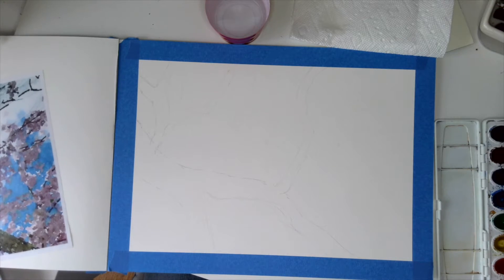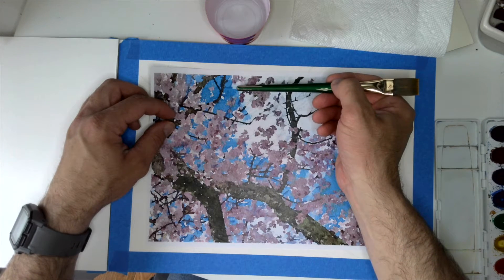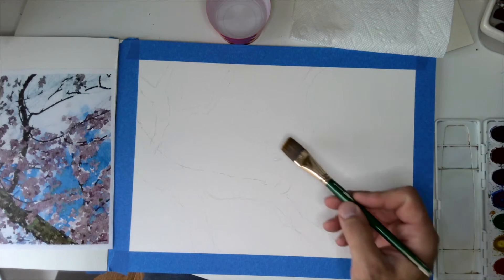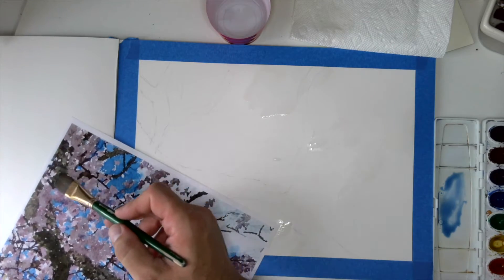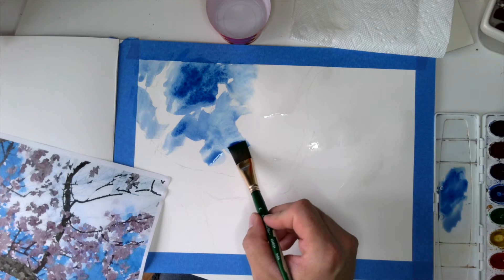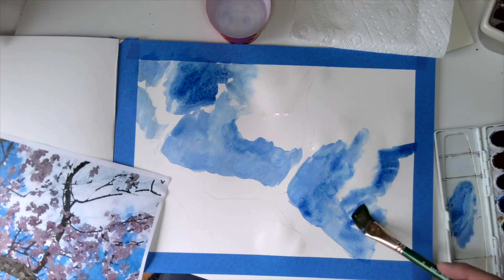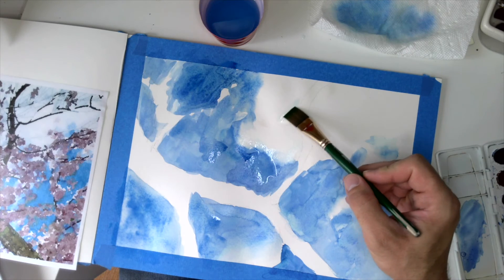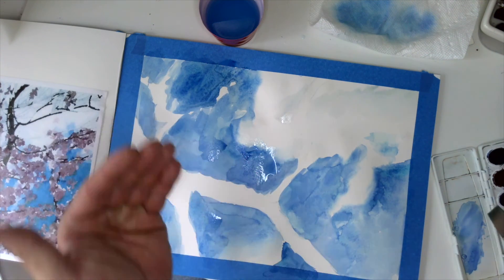Blurry Capture Base washes Part 1